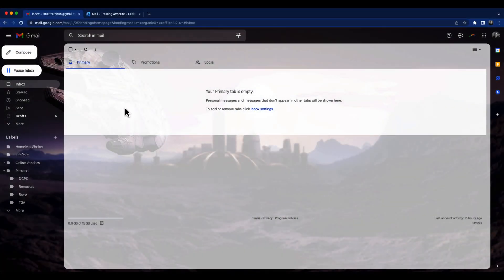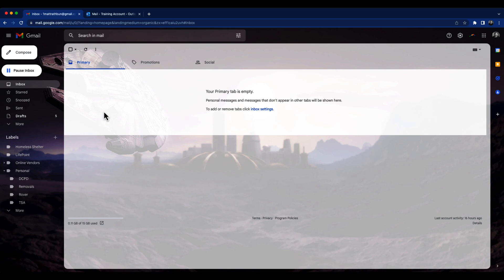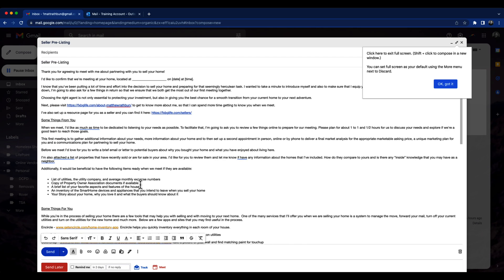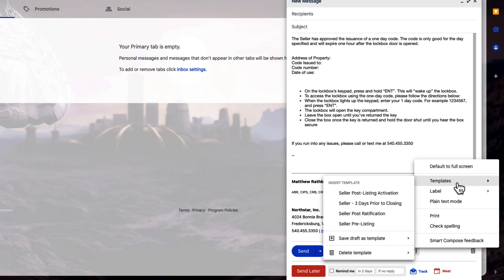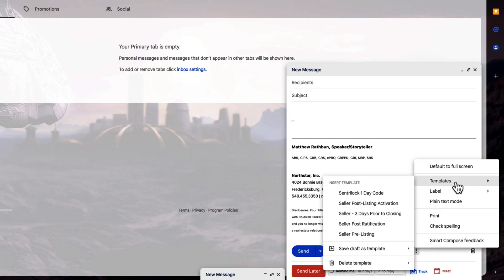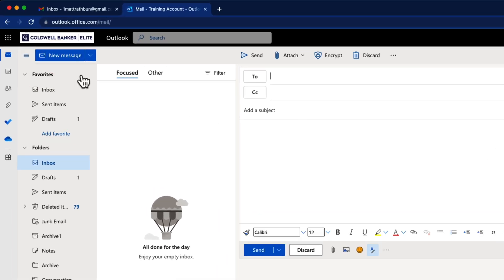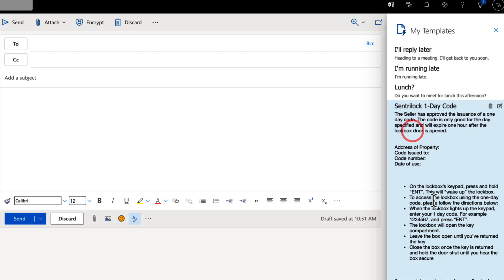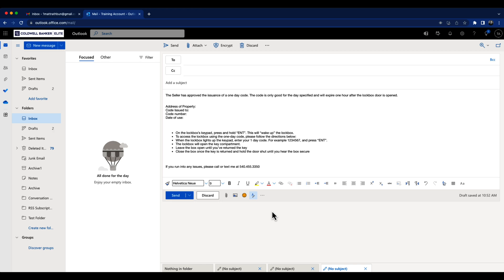Creating Email Templates in Gmail and Outlook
Using email templates can save Realtors a lot of time, while also ensuring that consistent messaging is sent for meetings and various routine activities related to the listing and selling process.

0:00 Introduction
0:52 Gmail Templates
3:22 Outlook Templates

Meet Matthew